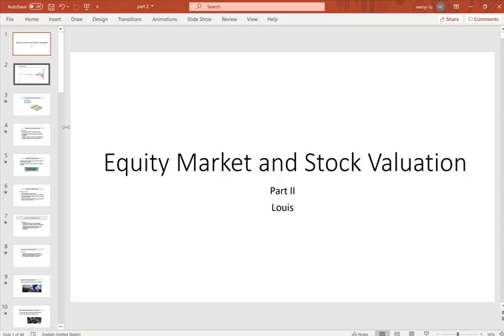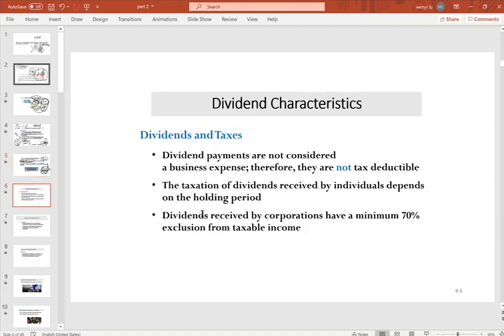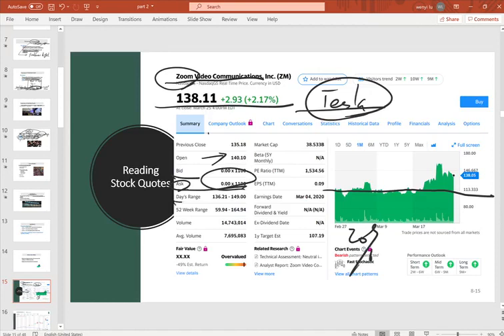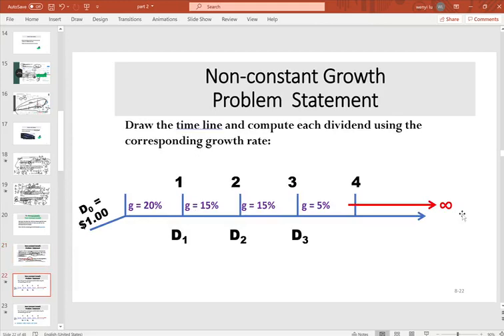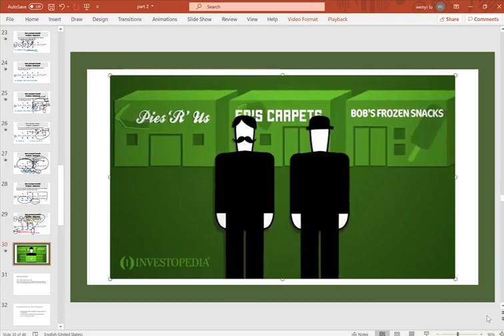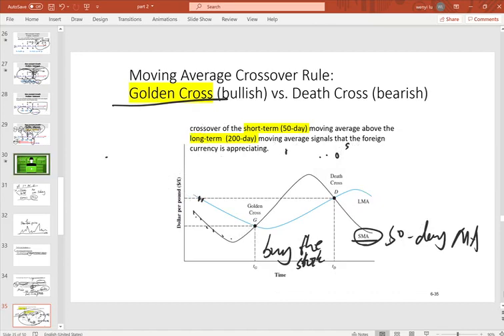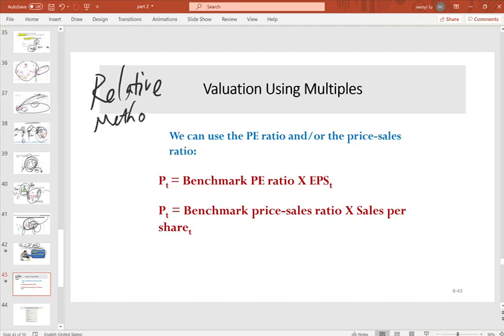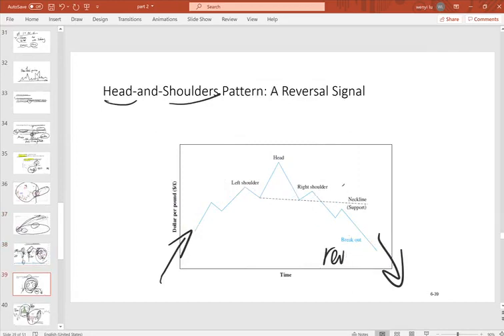Principles of Finance_Stock_Part 2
1. Equity Market
2. DGM
3. Technical Analysis